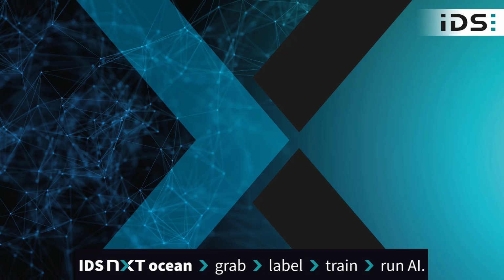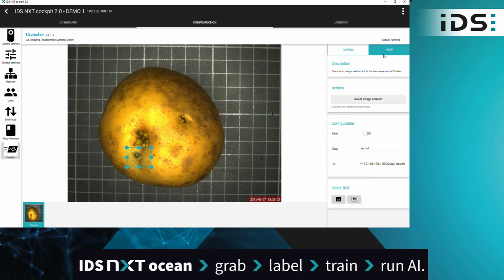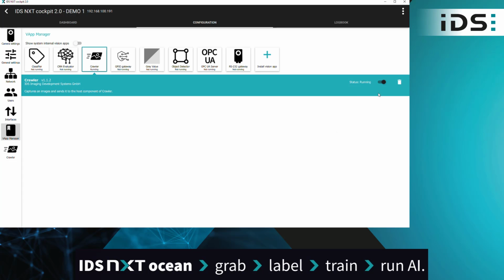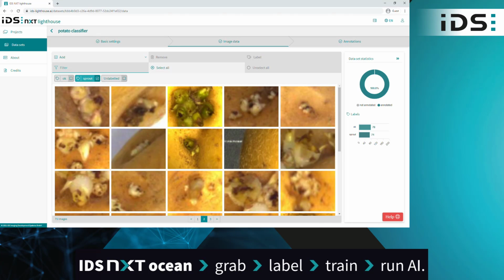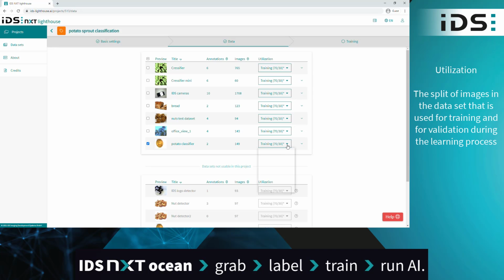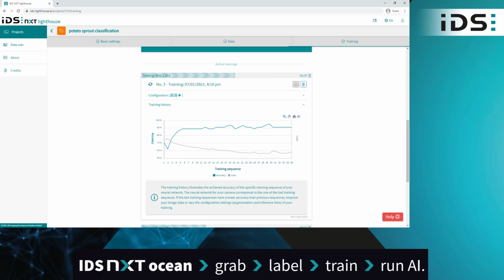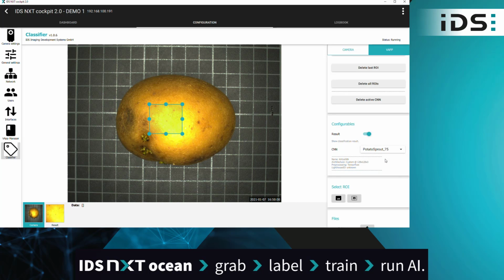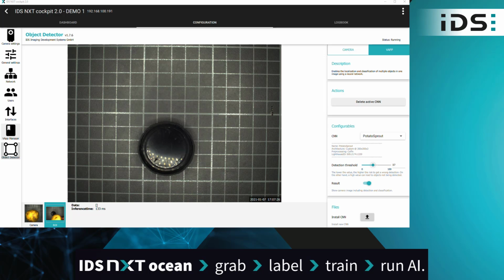NCFM IDS presentation A quick guide to NXT 2 #3